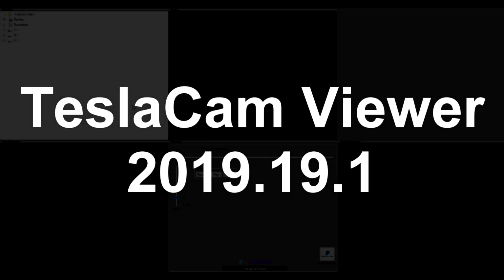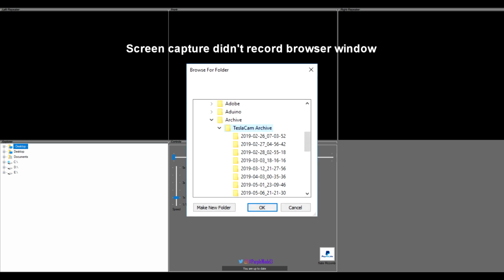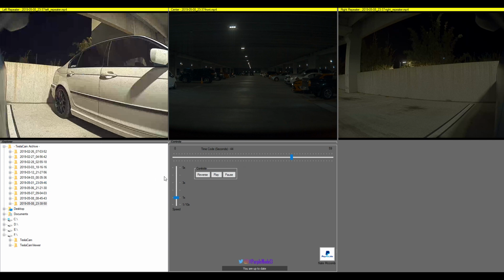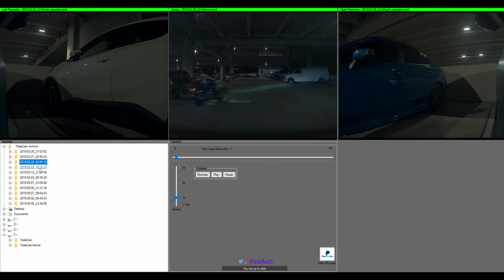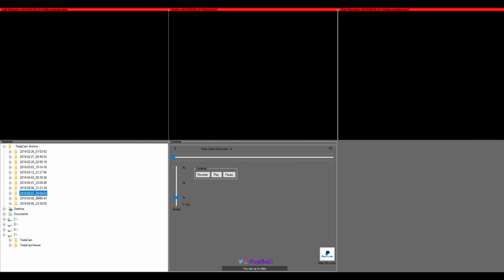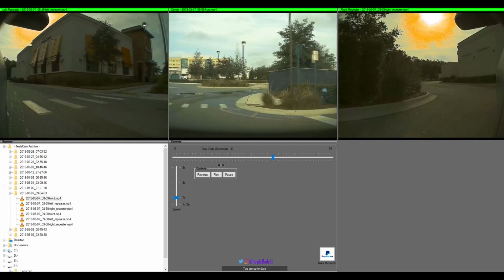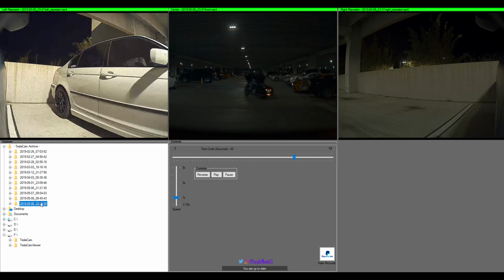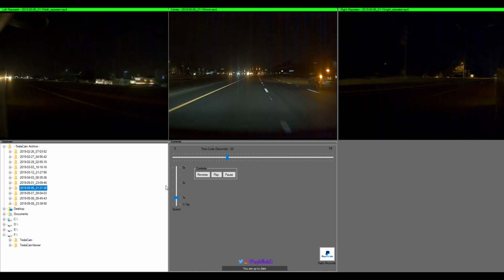TeslaCam Viewer 2019.19.1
This is the first major release of TeslaCam Viewer for (only) Windows.
Version 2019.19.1 Full version has been released on GitHub.

TeslaCam Viewer is a windows based application that allows you to review synced video footage from your Tesla's Sentry Mode or Manual TeslaCam events.
Also compatible with original TeslaCam naming scheme(Single front camera).